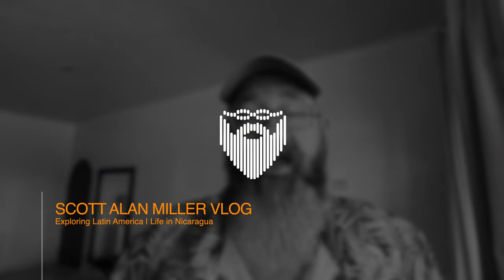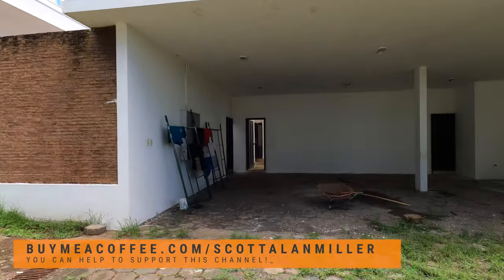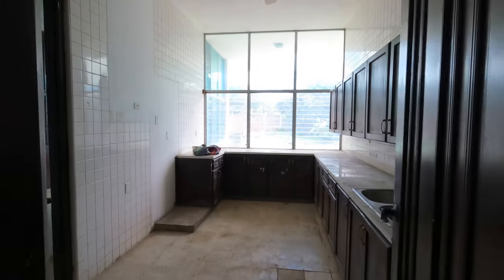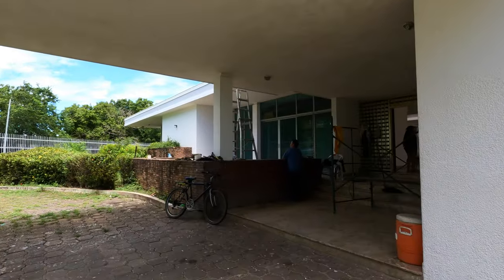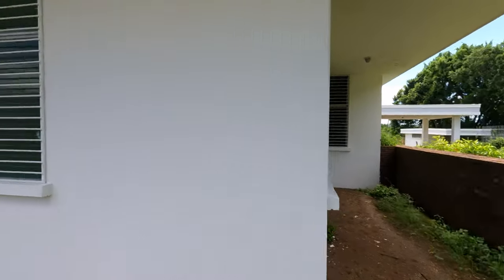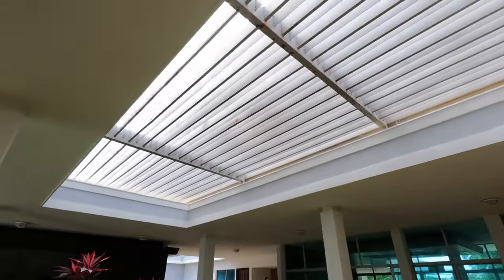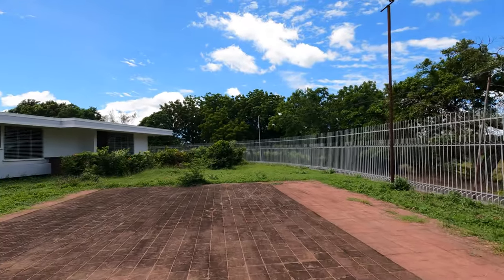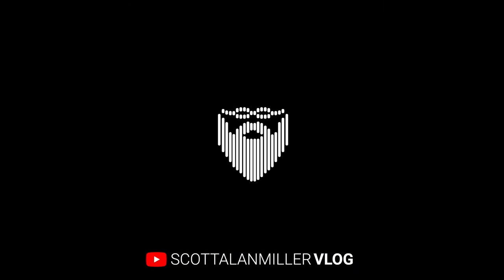Tour of Nicaragua Mansion 🇳🇮 Huge House & Estate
Today we are doing a house tour of a massive home in western Nicaragua. This is a private home that we were able to get a tour of while they are doing renovations. But this gives a really good idea of what a high end Nicaragua modern-ish mansion would be like.

11 March 2024

My Book on Linux Administration: